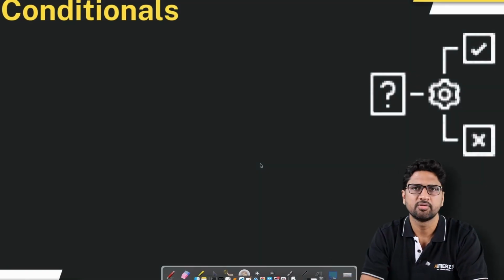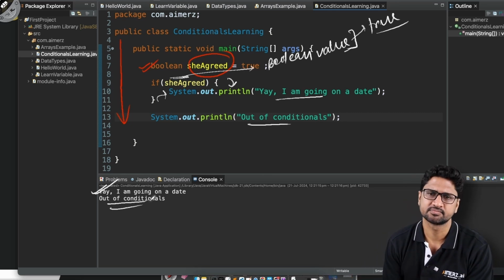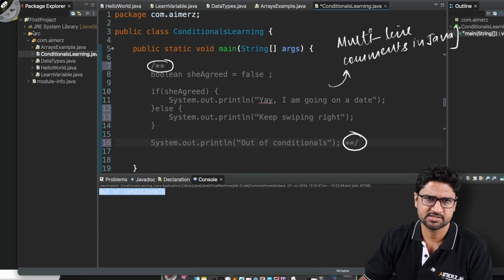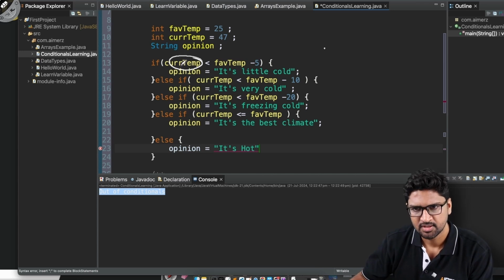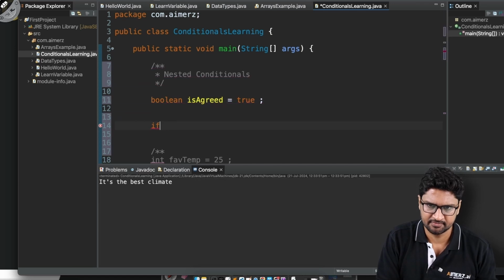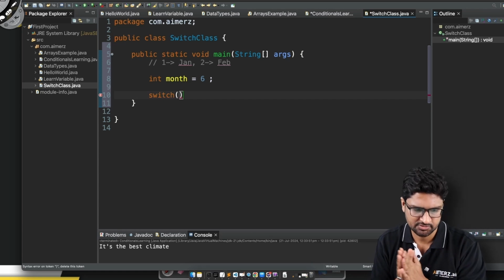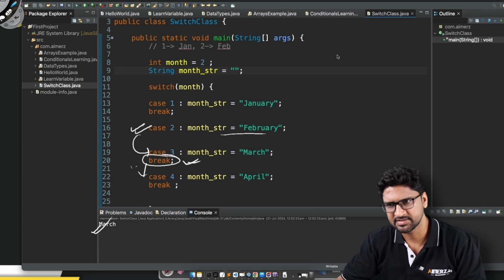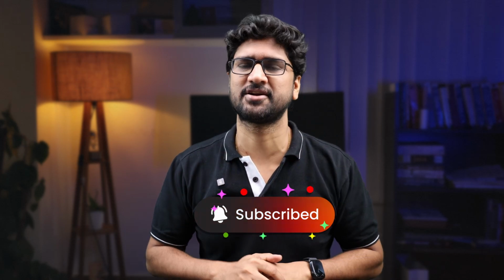Conditional Statement in Java | Vishwa Mohan | Day - 06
In this video, we’ll explore conditional statements in Java, a fundamental concept in programming that lets you control the flow of your program based on certain conditions. By using if-else and switch-case statements, you can make your programs more dynamic and interactive.

What you’ll learn in this video:
What are Conditional Statements?: Learn the basic concept of conditional statements, which allow you to make decisions in your Java program based on certain conditions.

If-Else Statements: We’ll dive deep into the if-else structure, explaining how to use it to execute different blocks of code based on whether a condition is true or false.

Switch-Case Statements: Understand how to use switch-case statements to make decisions based on multiple possible values of a variable, and learn when it’s better to use switch-case over if-else.

Nesting Conditional Statements: Learn how to combine multiple conditional statements within each other to create complex decision-making logic in your Java programs.

Practical Examples: We’ll walk through several examples to help you see how conditional statements are used in real-world Java applications.

By the end of this video, you’ll have a strong understanding of decision-making in Java and how to use if-else and switch-case to write more dynamic and interactive Java programs.

In the next video, we’ll take a deeper look at loops in Java to further control the flow of your programs.

Let’s start mastering conditional statements in Java! 💻